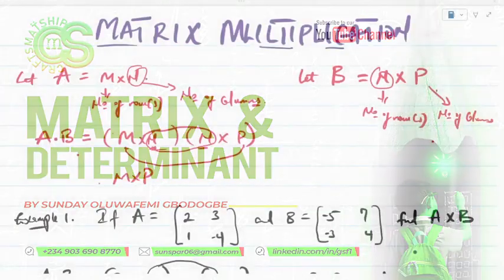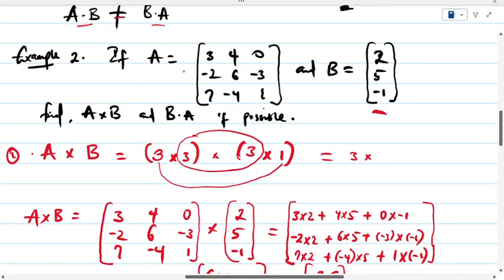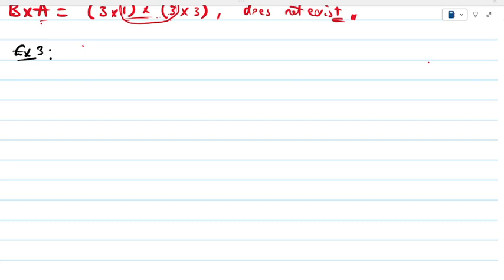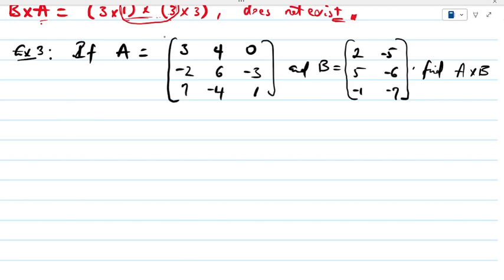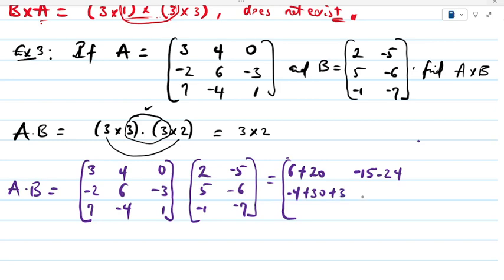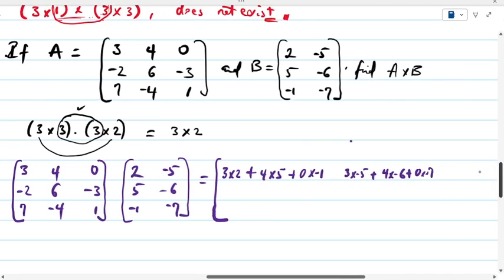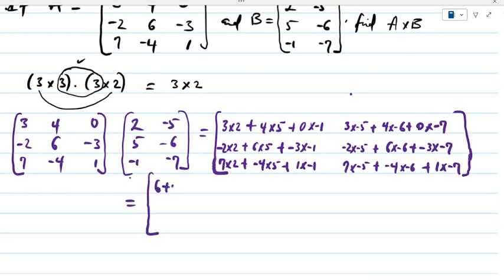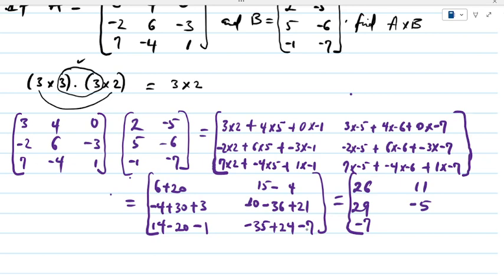B MATRIX MULTIPLICATION